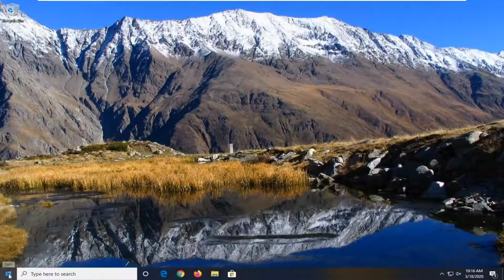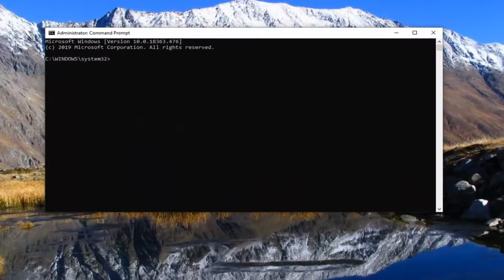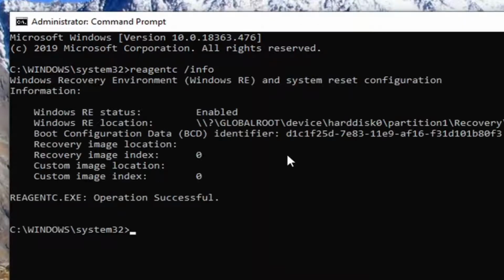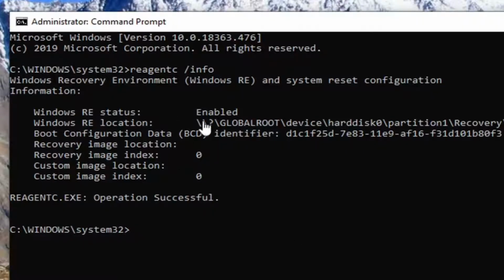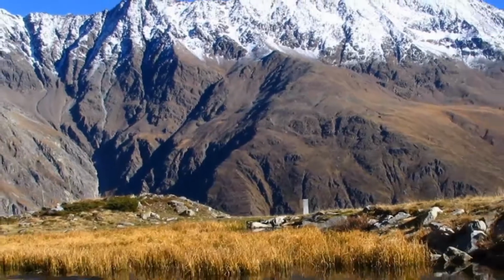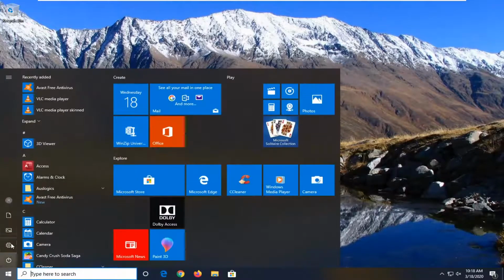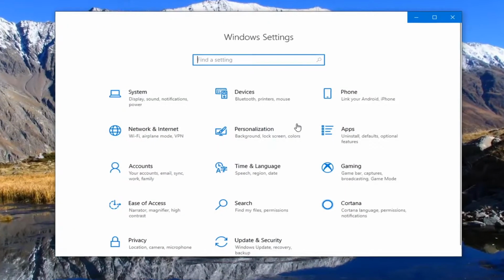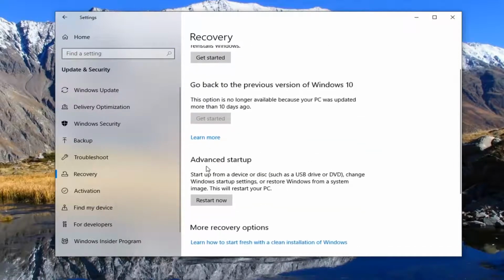How Disable or Enable Windows Recovery Environment in Windows 10/11 [Tutorial]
Windows Recovery Environment (WinRE) is a set of troubleshooting tools available under advanced startup options in Windows 10. These tools are useful if you have some issue that you cannot fix in the regular Windows 10 environment, for example, you may need to overwrite or delete some in-use files. It is really a good alternative to a bootable DVD or USB stick.

Commands Used:
reagentc /info
reagentc /enable

By default, Windows Recovery Environment comes available out of the box in Home, Pro, Enterprise, and Education editions of Windows 10.

Here is how the Advanced Startup Options screen looks in Windows 10.

Windows Recovery Environment (WinRE) is a recovery environment that can repair common causes of unbootable operating systems. By default, WinRE is preloaded into the Windows 10 for desktop editions (Home, Pro, Enterprise, and Education) and Windows Server 2016 installations.

Windows Recovery Environment (WinRE) is an extremely effective tool when it comes to troubleshooting problems that might end up affecting the stability of every recent Windows iteration. However, there’s a growing trend of users that are looking for ways to disabling it, especially in the light of recent security concerns that it lets unauthorized users to factory restore PCs and wipe out user data using this utility.

how to enter windows 10 recovery environment from boot
how to get windows recovery environment
how to enter windows recovery environment
how to fix windows recovery environment